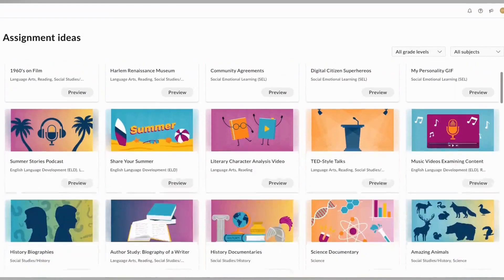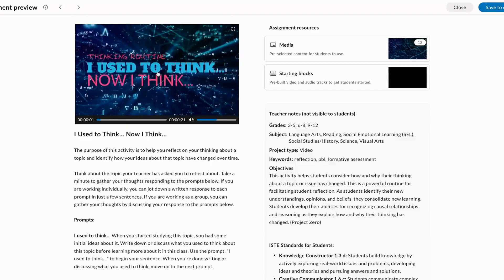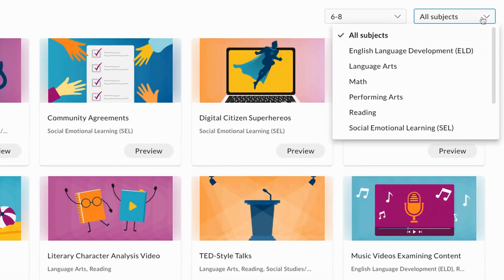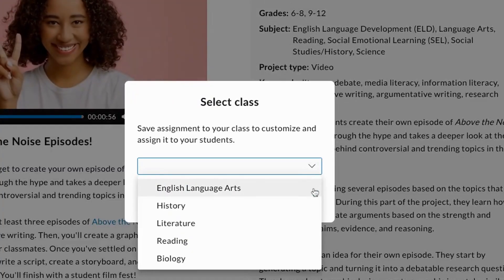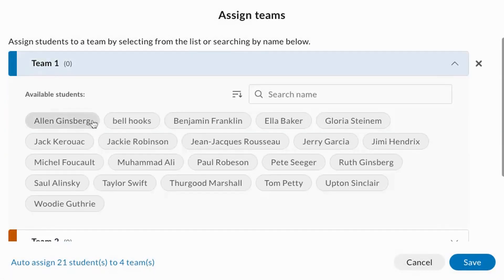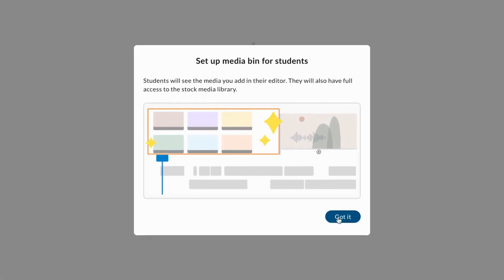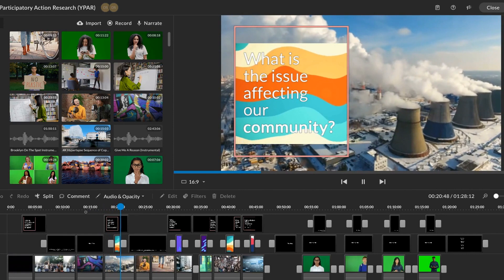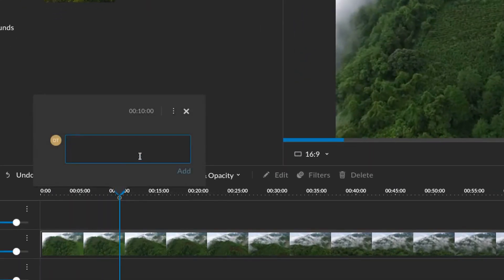Assignment Ideas Library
WeVideo's Assignment Ideas Library is chock full of media projects and activities teachers can use to regularly infuse student creativity in their classroom!